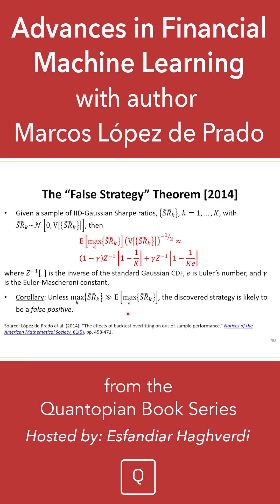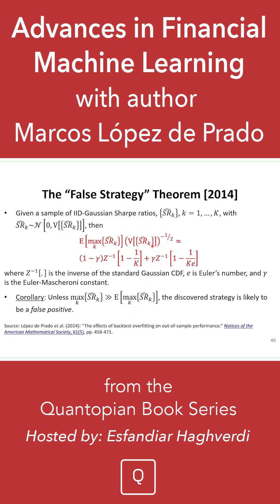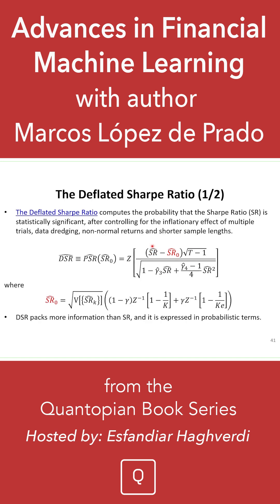"Advances in Financial Machine Learning" with Marcos López de Prado Pt 2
Join us for an insightful session featuring Professor Marcos López de Prado, a renowned hedge fund manager, entrepreneur, and professor, as he discusses his groundbreaking book, Advances in Financial Machine Learning. With over 100,000 copies sold, this book has transformed the way quants approach finance.

🔍 Key Topics Covered:
✅ Why traditional finance methods fail in today's markets
✅ Seven common pitfalls in applying machine learning to finance
✅ The role of alternative data and specialized statistical techniques
✅ How hedge funds successfully extract alpha
✅ The impact of AI and large language models on algorithmic trading

López de Prado also shares his views on industry trends, career advice for quants, and how small firms can still find opportunities despite the rise of large-scale financial labs.

Over the past 25 years, Marcos has helped modernize finance by pioneering machine learning and statistical inference methods that are now widely adopted at some of the largest investment corporations. His contributions have earned him several scientific, state, and industry awards, including the National Award for Academic Excellence (1999) from the Kingdom of Spain, the Quant Researcher of the Year Award (2019) from Portfolio Management Research, the Buy-Side Quant of the Year Award (2021) from Risk.net, and the Bernstein Fabozzi/Jacobs Levy Award (2024) from The Journal of Portfolio Management. The Social Science Research Network (SSRN) ranks him among the 10 most-read authors in Economics, and the U.S. Congress has invited him to testify on AI policy. In 2024, His Majesty King Felipe VI and the Government of Spain appointed him Knight Officer of the Royal Order of Civil Merit (OMC), "for distinguished services to science and the global investment industry."

Marcos currently serves as Global Head of Quantitative R&D at the Abu Dhabi Investment Authority (ADIA), one of the largest sovereign wealth funds, and is a founding board member of ADIA Lab, Abu Dhabi's center for research in data and computational sciences. Before ADIA, he founded True Positive Technologies LP (TPT), a firm that researches and develops investment IP. TPT has advised clients with a combined AUM in excess of $1 trillion, and has licensed and sold several patents to some of the largest investment funds in 8-figure dollar deals. Before TPT, Marcos was a partner and the first Head of Machine Learning at AQR Capital Management. As a Senior Managing Director at Guggenheim Partners, he also founded and led its Quantitative Investment Strategies business, where he managed $13 billion in assets, and delivered an audited risk-adjusted return (information ratio) of 2.3.

Concurrently with the management of multibillion-dollar funds, since 2011 Marcos has been a research fellow at Lawrence Berkeley National Laboratory (U.S. Department of Energy, Office of Science). He has published approximately 100 scientific articles on financial machine learning and statistical inference in the leading academic journals, is a founding co-editor of The Journal of Financial Data Science, and the author of several influential graduate textbooks, including Advances in Financial Machine Learning (Wiley, 2018), Machine Learning for Asset Managers (Cambridge University Press, 2020), and Causal Factor Investing (Cambridge University Press, 2023). Marcos earned a PhD in financial econometrics (2003), and a second PhD in mathematical finance (2011) from Universidad Complutense de Madrid. He completed his post-doctoral research at Harvard University and Cornell University, where he has been a professor since 2015. Marcos has an Erdős #2 (via Neil Calkin) and an Einstein #4 according to the American Mathematical Society.

Marcos was also the keynote speaker at QuantCon 2018.